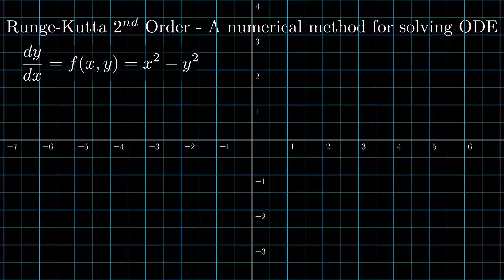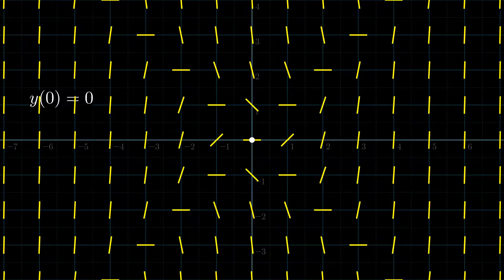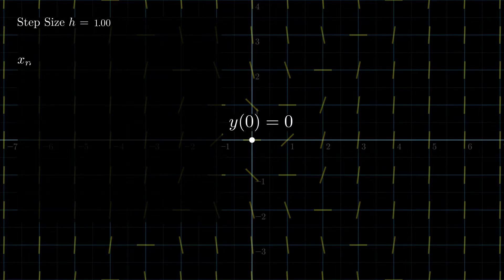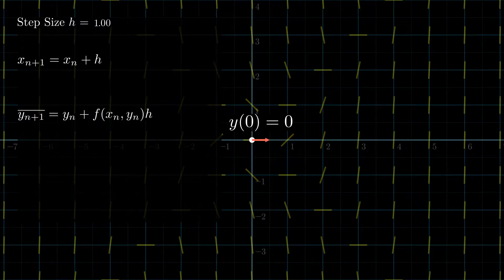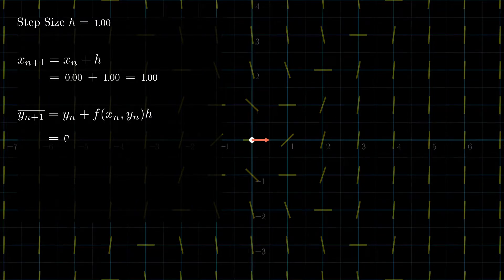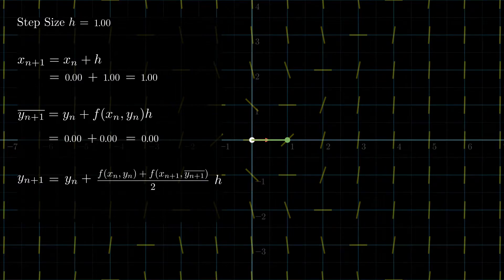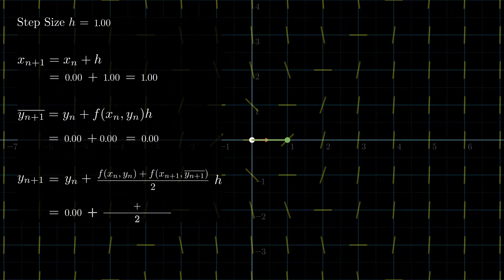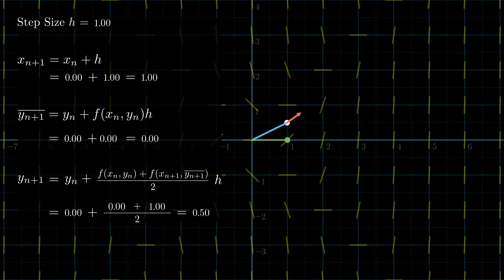Runge Kutta 2nd Order method to solve Ordinary Differential Equations | Numerical Methods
Runge Kutta method or Modified Euler's method builds on Euler's method to provide a better approximation of the solution in fewer steps

Acknowledgements:

Check his channel out, for learning Manim